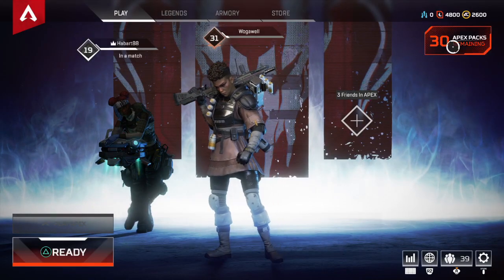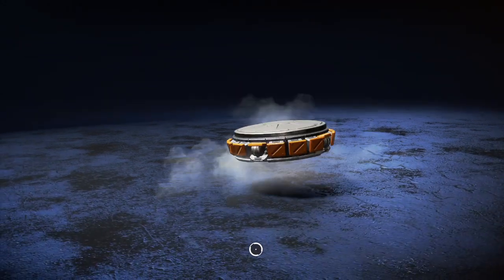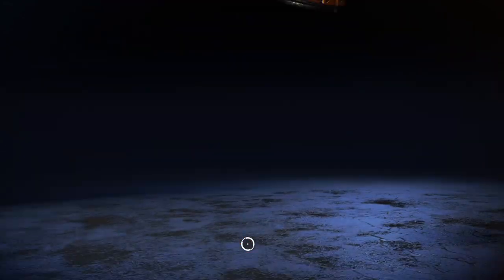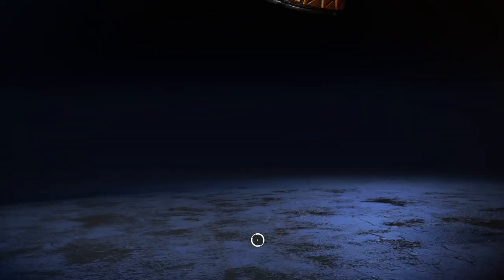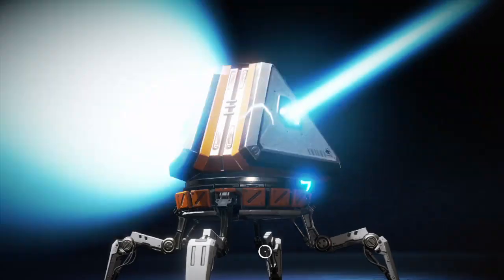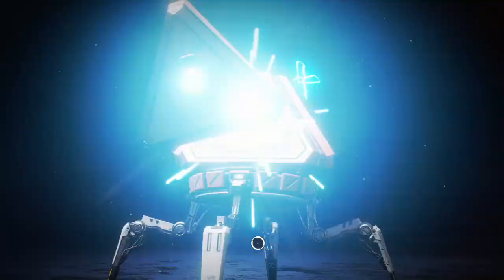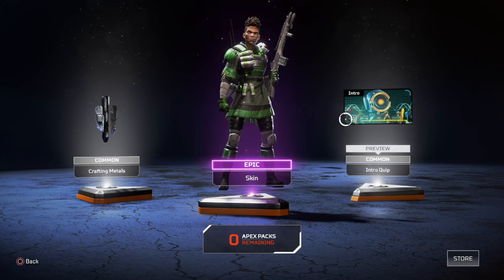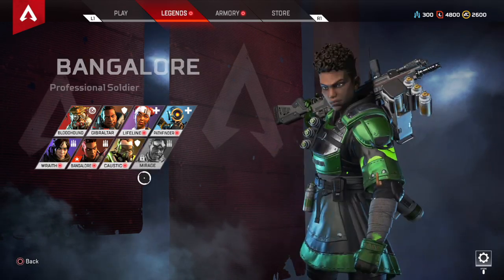APEX LEGENDS - LOOT CRATE TIME | OPENING 30 APEX PACKS! (LEGENDARY INCLUDED)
We get our first LEGENDARY!